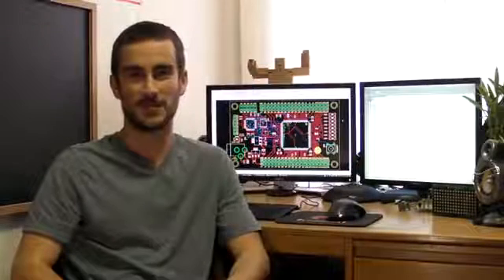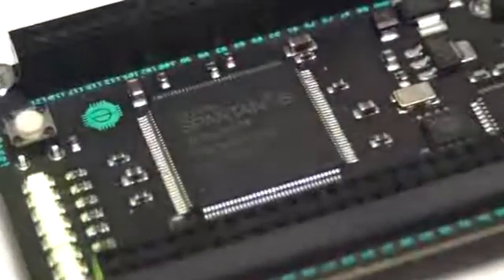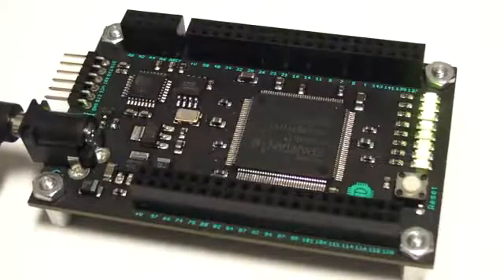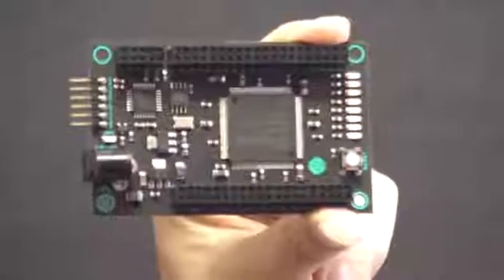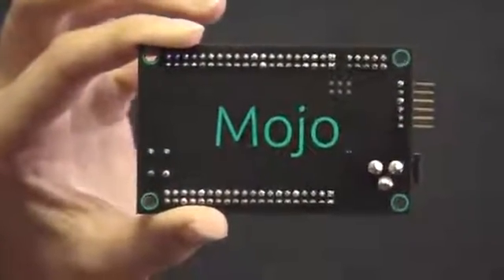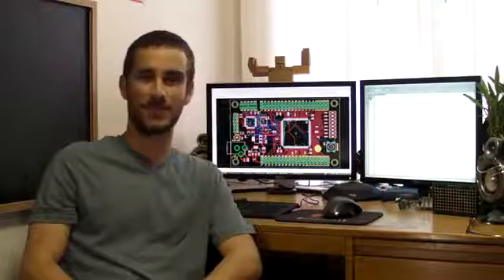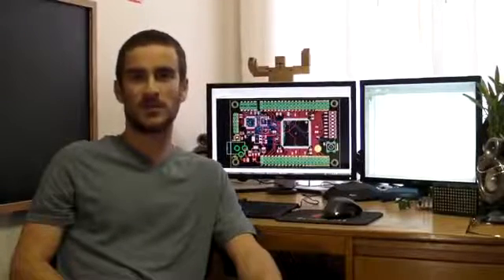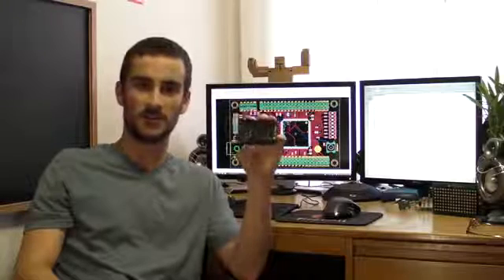Mojo Digital Design for the Hobbyist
The Mojo is an FPGA development board that is designed to be user friendly and a great introduction into digital design for anyone.